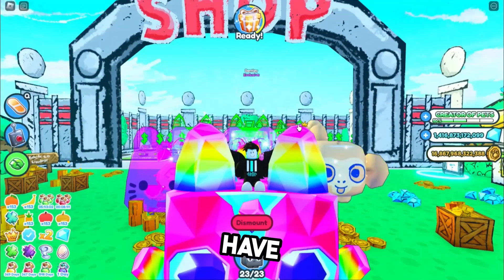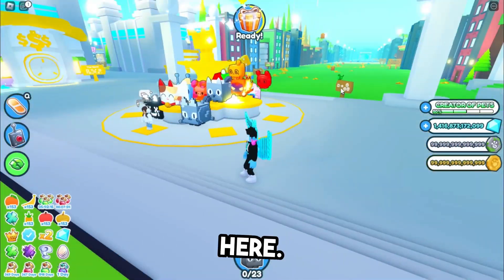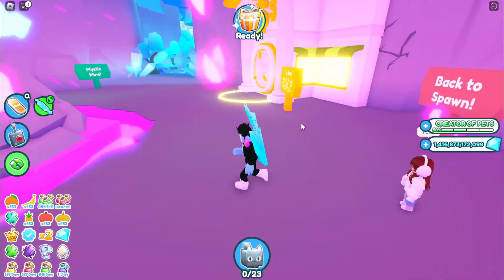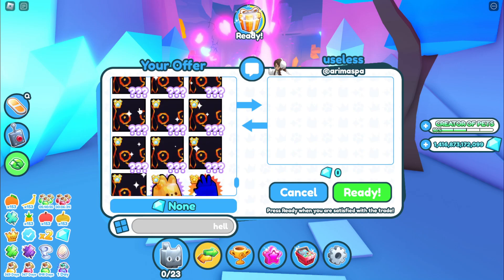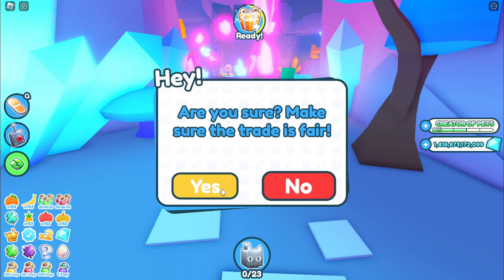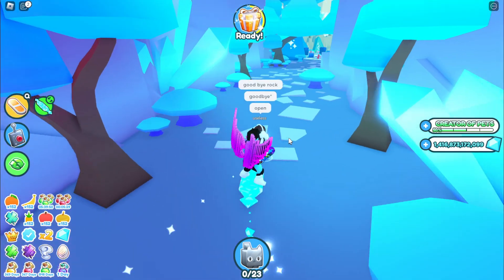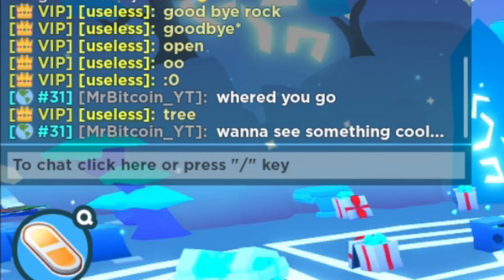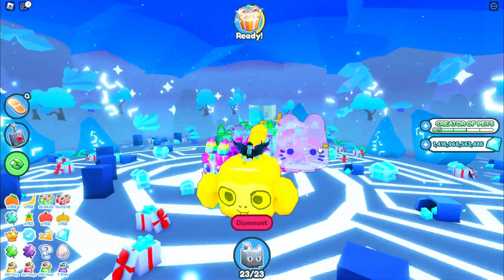Subscriber DELETED My Huge Pet for Diamond Mine in Pet Simulator X! FREE DIAMONDS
2X Diamonds in Pet Simulator X! FREE DIAMONDS!
i GOT the Diamonds Hoverboard in Pet Simulator X!
Huge Chroma Lucky Block Mimic in Pet Simulator X! and Chroma Lucki
Lucky Block World AFK Mode in Pet Simulator X!
i FOUND a Rainbow HUGE Block in Pet Simulator X! Lucky World Update!
i HATCHED Another Huge BIG Maskot in Pet Simulator X!
i Got SCAMMED in Pet Simulator X!
Best GLITCHES in Pet Simulator X! NOT PATCHED

MrBitcoin Roblox

Sorta... I won't be livestreaming until this weekend - but these giveaways are live (information in video how you can win Right now - Previously POSTED Video - Go watch after this one) I will be giving away exclusive pets in Pet Simulator X. Join me in this fun challenge for a chance to win rare and valuable pets that will enhance your gameplay experience. pet simulator x live, pet sim x live

mayrushart
8 pet hatch gamepass
tech hoverboard
huge floppa
huge Sleipnir
DARK MATTER
big maskot
duping
ancient island
robux exclusive pets
Enchantments
pet enchants
Enchanted forest
Fantasy World
Enchanted pets